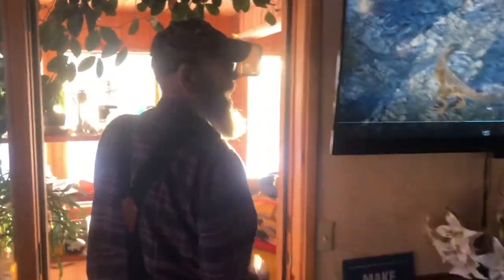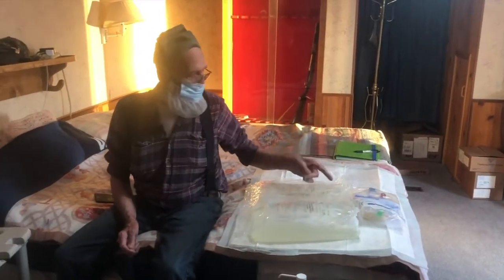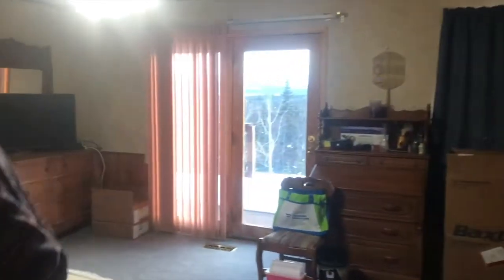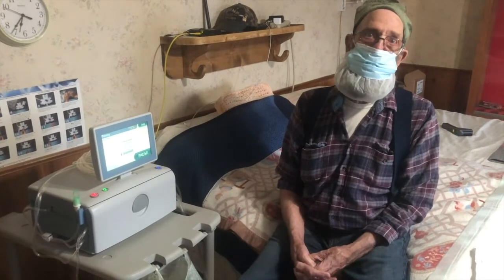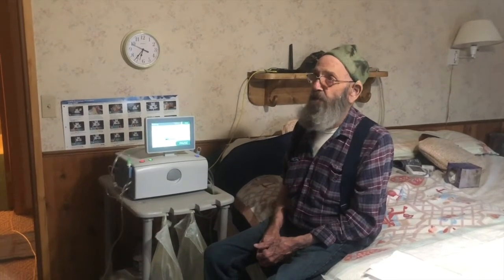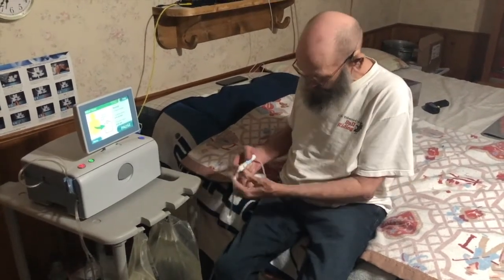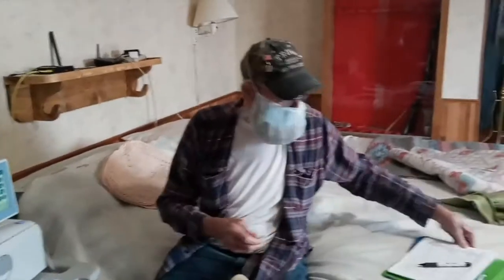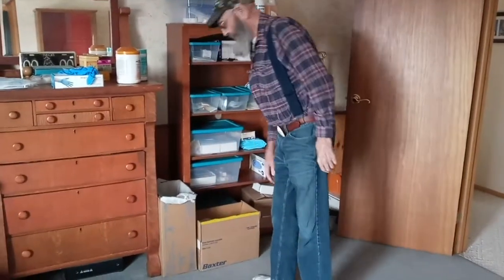Living in AK with Chronic Kidney Disease - Peritoneal Dialysis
Henry has lived with CKD for several years. In the last 3 years, he has required renal replacement therapy, and he is doing extremely well on peritoneal dialysis. At first, he was resistant about initiating dialysis. Today, he is feeling well, and his dialysis treatment is just an extra step in his daily routine. He is able to receive all of the equipment needed at his door step, and he has access to a nurse who has come by his house as many times as needed to assist him with his treatment. Peritoneal dialysis has not slowed him down at all, and he continues to enjoy his Alaska lifestyle.